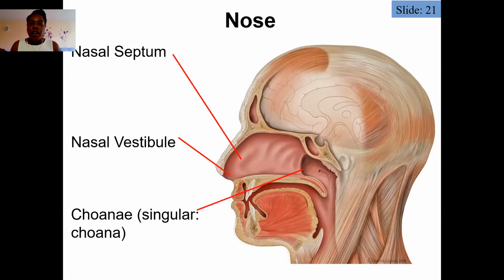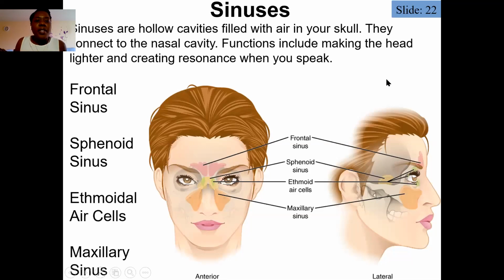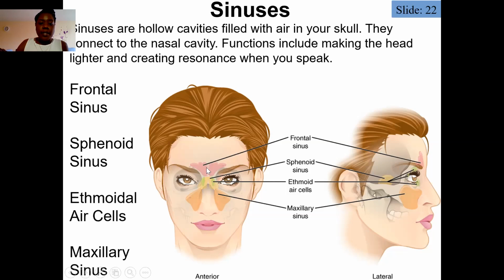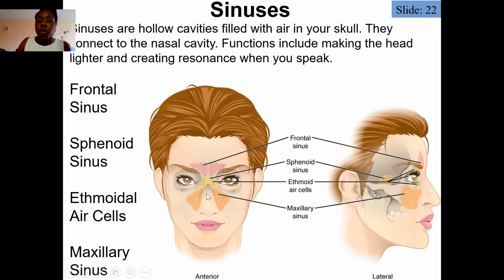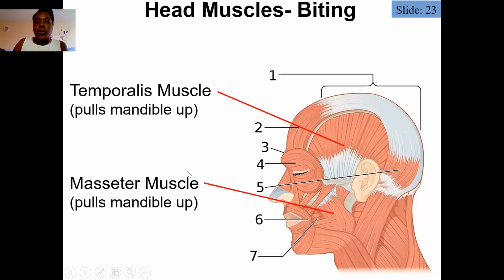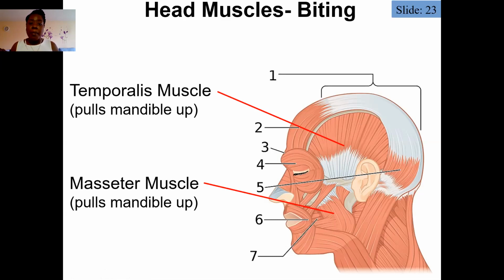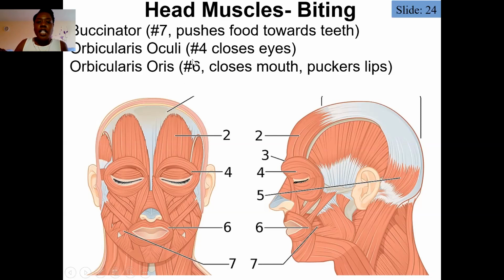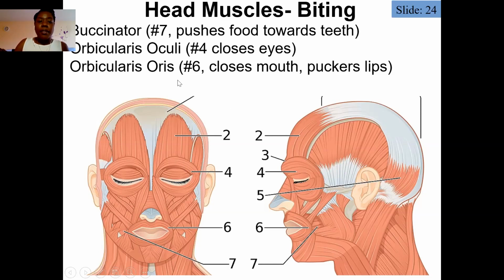BIO2520LABS 5 26 20 HeadI Part 4